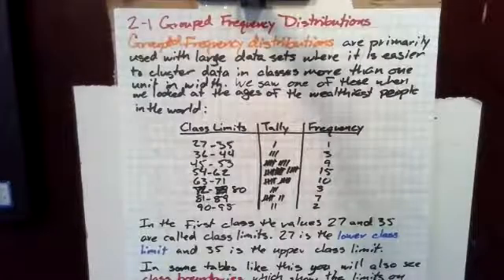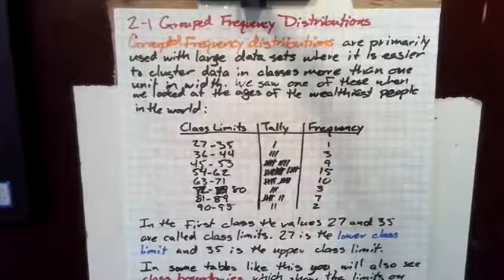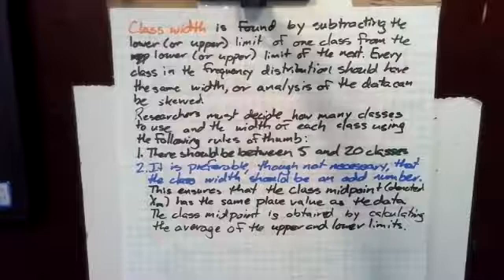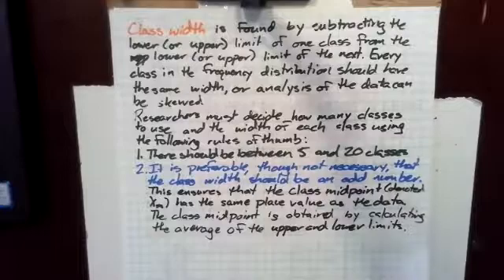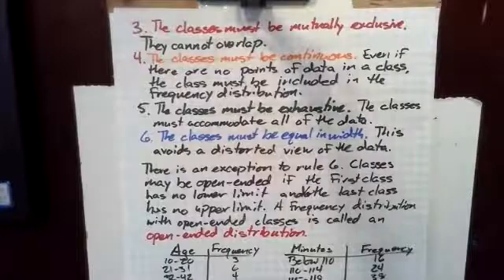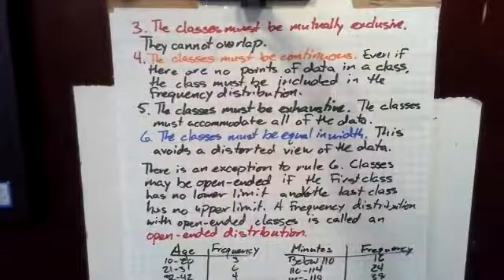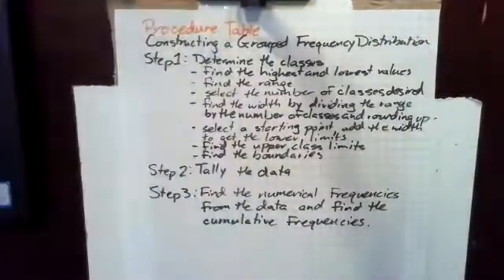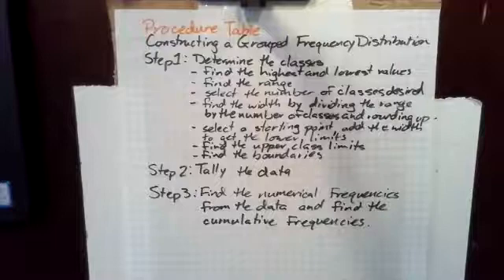Gen Ed Statistics 2-1 pt. 3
Grouped Frequency Distributions